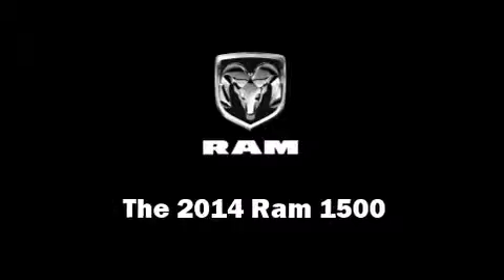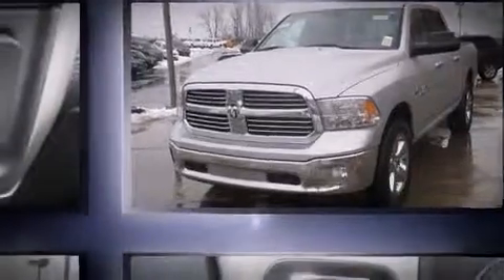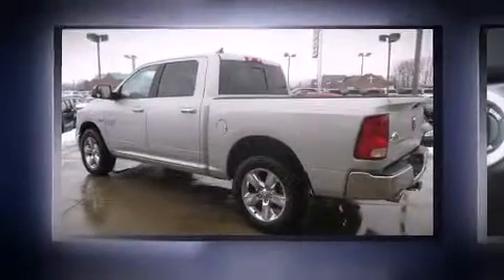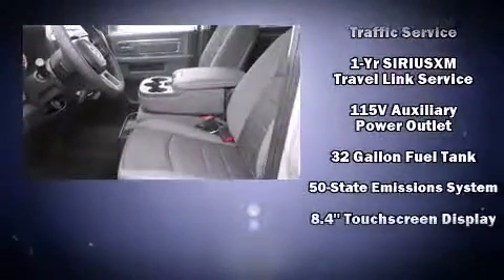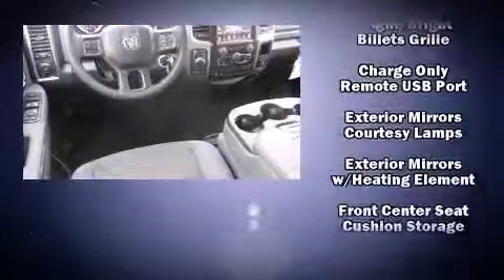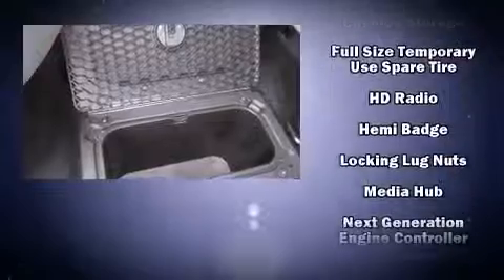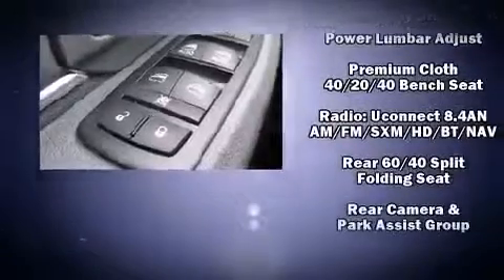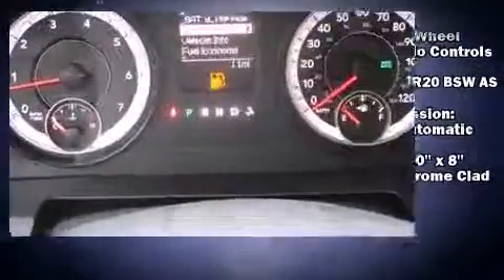2014 Ram 1500 SLT in Fowlerville, MI 48836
The 2014 Ram 1500. It features an automatic transmission, 4-wheel drive, and a powerful 8 cylinder engine. It distinguishes itself from the competition with features such as: a trip computer, a rear step bumper, tilt steering wheel, turn signal indicator mirrors, an overhead console, a trailer hitch, and 1-touch window functionality. Safety equipment has been integrated throughout, including: head curtain airbags, front SIDE impact airbags, traction control, brake assist, ignition disabling, an emergency communication system, and 4 wheel disc brakes with ABS. For added security, dynamic Stability Control supplements the drivetrain. We pride ourselves on providing excellent customer service. Please don't hesitate to give us a call.